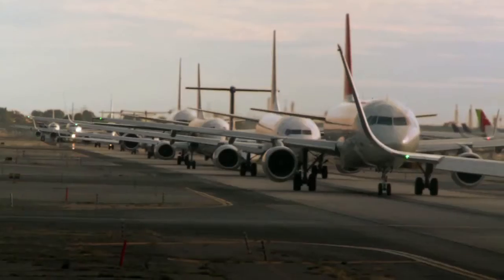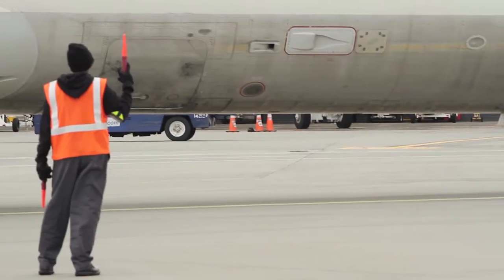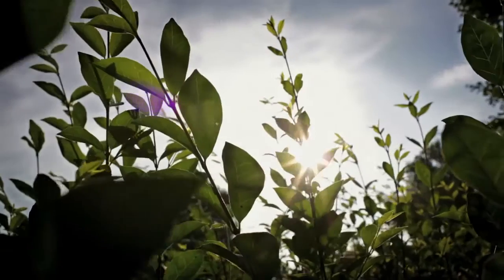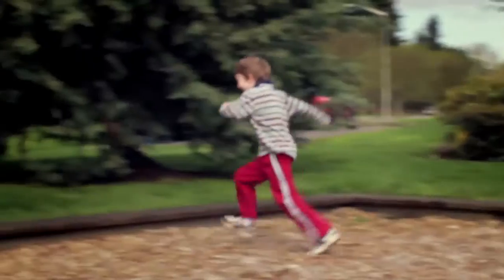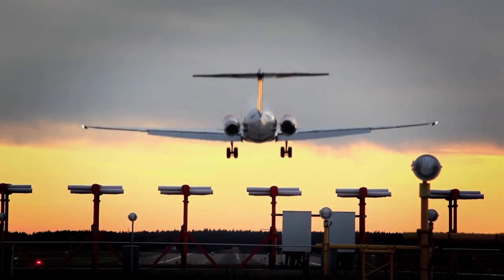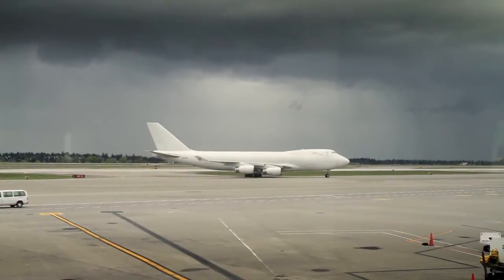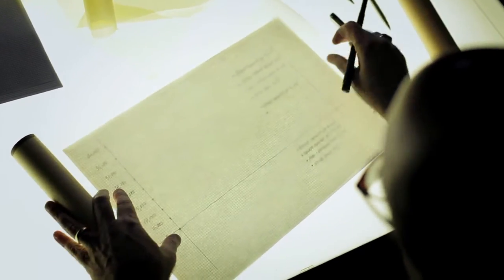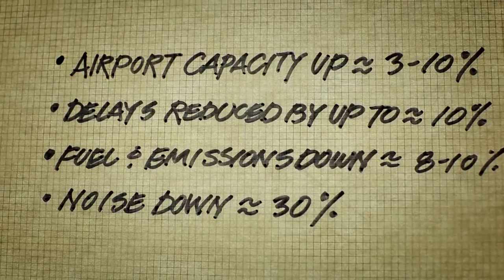Air Traffic Management | Airline Efficiency | GE Aviation Systems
Discover how GE Aviation Systems is revolutionizing the airline industry with improved air traffic management systems. These innovations are reducing CO2 emissions and improving airline operating efficiency. Hear about WestJet's success with the program.